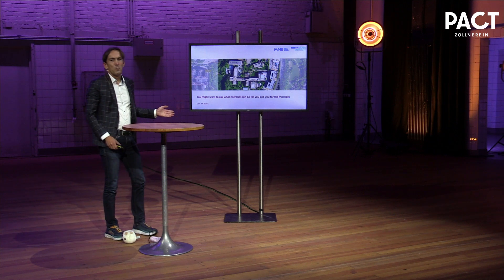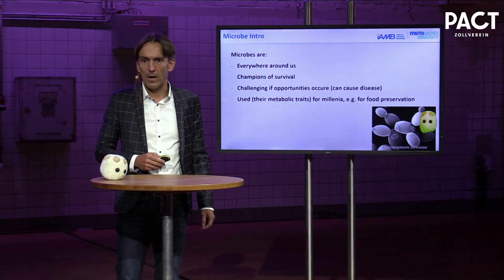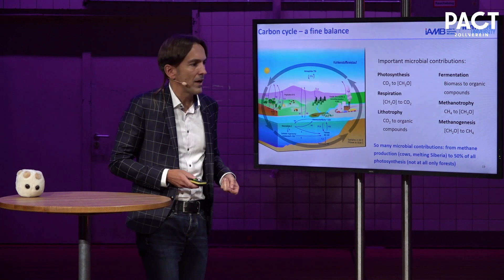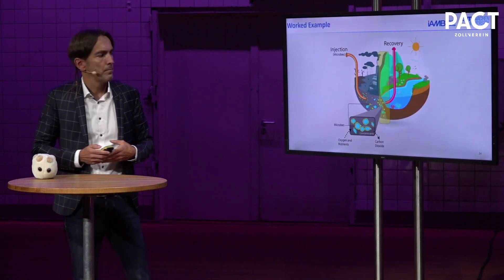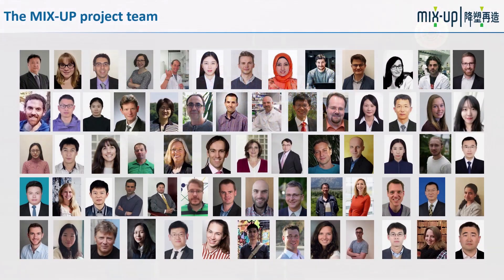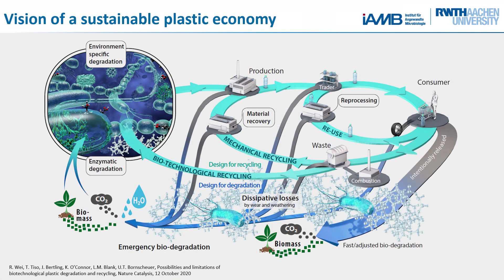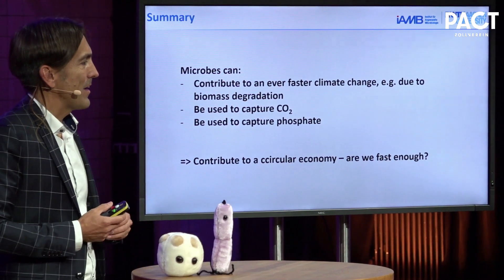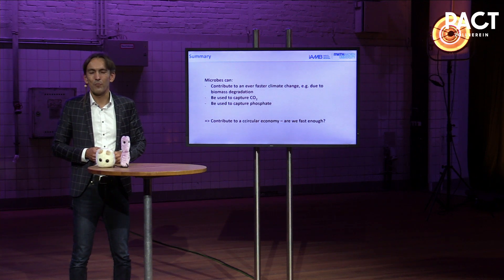IMPACT20 - Lecture by Lars Blank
IMPACT20 – PLANETARY ALLIANCES
Outlines for polyphonic communities
Online–Symposium with Lars Blank, Rosi Braidotti & Johannes Paul Raether
In English.

FRI 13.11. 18 H (CET)
Lars Blank
›You might want to ask what microbes can do for you and you for the microbes‹
Lecture

Prof. Dr. Ing. Lars M. Blank is head of the Institute of Applied Microbiology at the RWTH Aachen University. In his reasearch he focuses on fundamental and applied aspects of microbial metabolism, and in particular on the interaction between the metabolic network and the introduced genetic and environmental perturbations.

The challenges of human kind are truly enormous, with a solid climate crisis made by humankind that goes hand in hand with rapid biodiversity loss and reduced food security besides many other impacts. While we focus mainly on our doings, we might should consider the role of microbes as foe and friends on our way towards a sustainable future. Microbes are omnipresent, helping us personally on a daily basis to stay healthy, while attacking us when they can. They keep the gigantic element cycles of carbon and nitrogen going, emitting the greenhouse gas methane, while producing vitamins and antibiotics for human health. That microbes contribute 50% of all oxygen (the rest is produced by plants, mainly our still existing forests), is hardly known by the public. Here, Blank elaborates on the ways in which microbes can contribute to addressing carbon dioxide and thus the climate crisis - as well as other challenges facing humanity. Equally he discusses synthetic approaches using the biochemical potential of microbes. Will microbes save us and the world?

About IMPACT20 – PLANETARY ALLIANCES
For years, experts from all fields of knowledge have been occupied with the complex interconnections and vital dependencies between the human and the non-human. In November 2020 under the title ›Planetary Alliances - Outlines for polyphonic communities‹, IMPACT20 opened a polylogue on relationship networks in which humans are just one actor among many.
As a scientific and artistic think-tank, IMPACT20 criss-crossed perspectives from biotechnology, natural science, philosophy and contemporary art: Lars Blank, Rosi Braidotti and Johannes Paul Raether reflected on the relativities, metabolisms and relationships between the elements and protagonists of our world and how these impact on ecological, social, economic and technological developments in a community. How can new alliances that no longer place humankind at the centre of perception, shape and define new models of societies?

A project within the framework of the Alliance of International Production Houses supported by the Federal Government Commissioner for Culture and the Media.